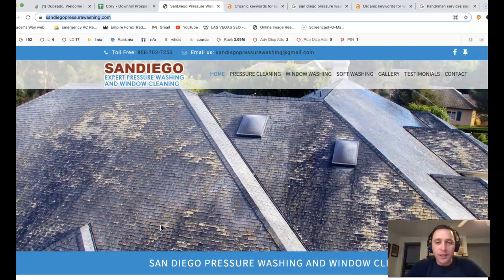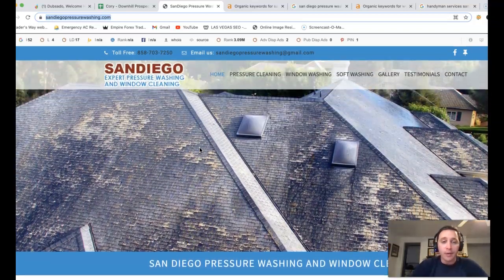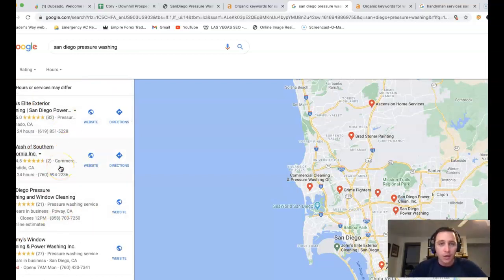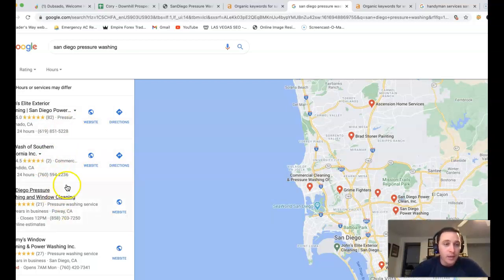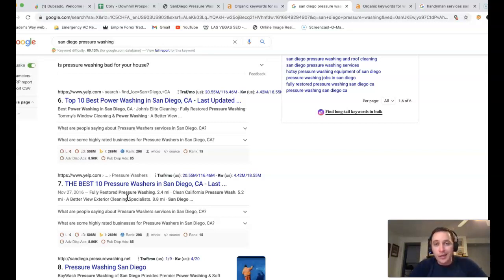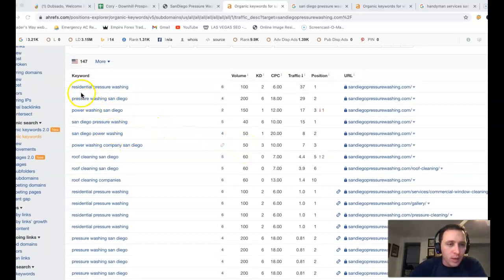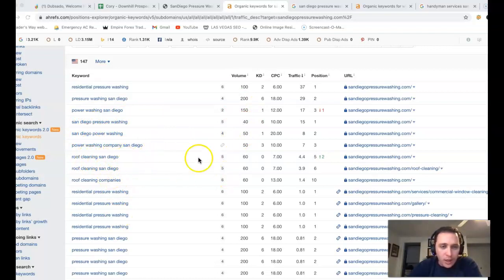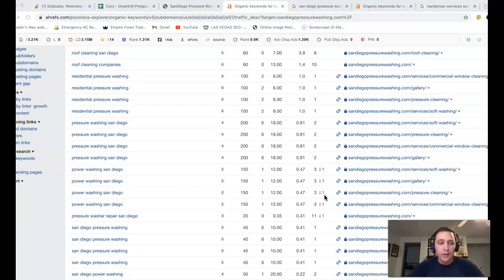Pico's Pressure Washing & Handyman Services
Pico's Pressure Washing & Handyman Services brings New Customers in by ranking power washing san diego